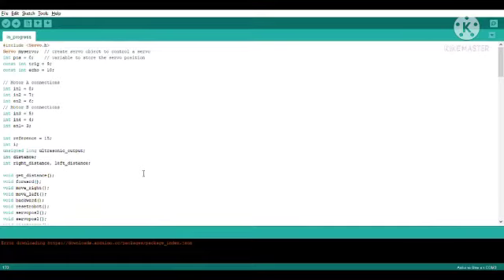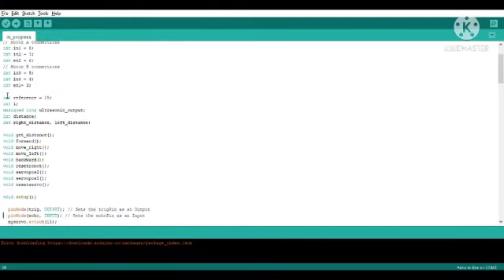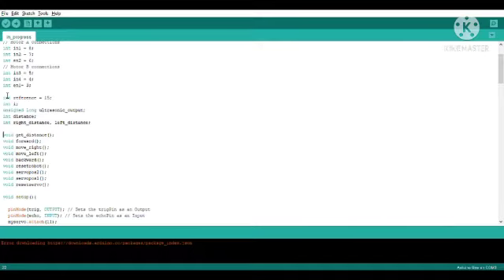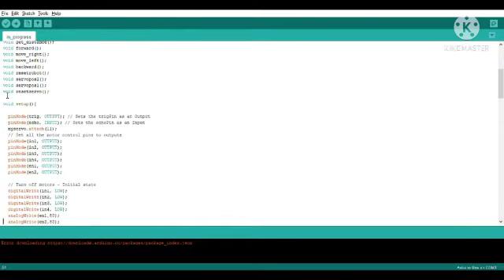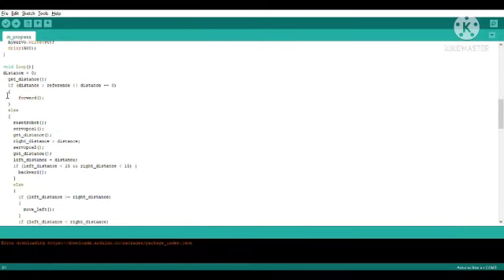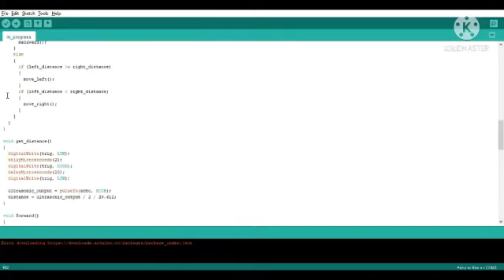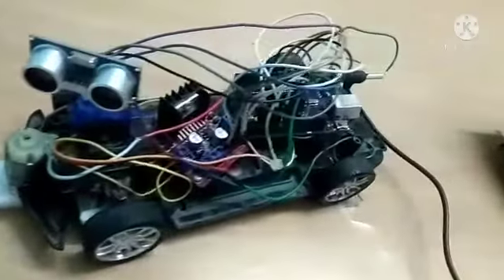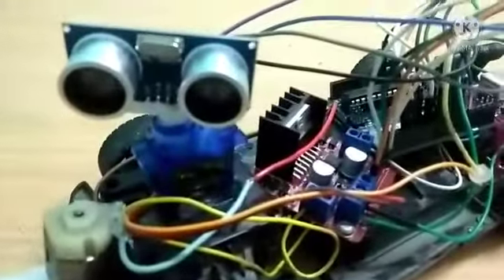Automatic floor cleaning robot Arduinoup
major Project EC 805